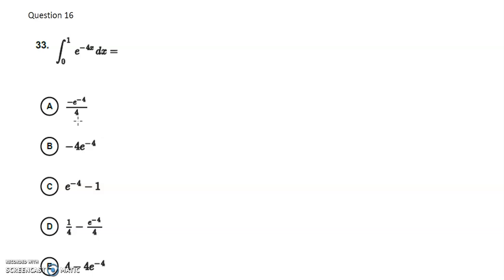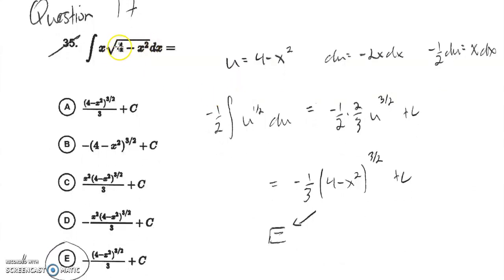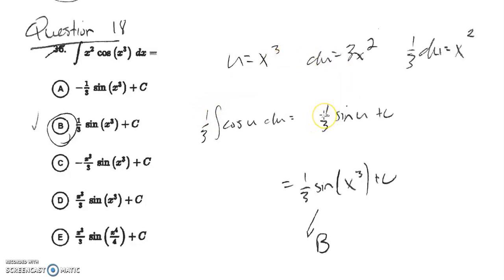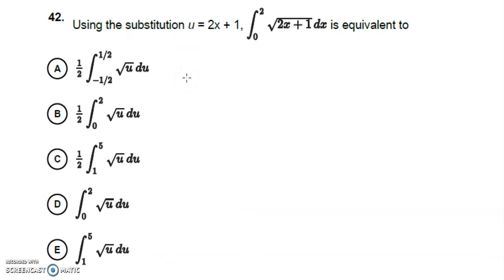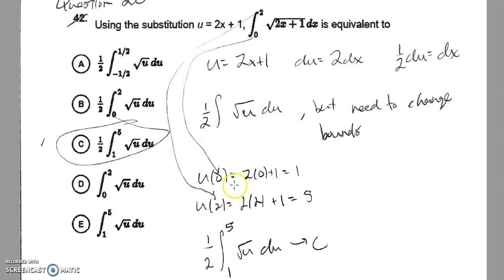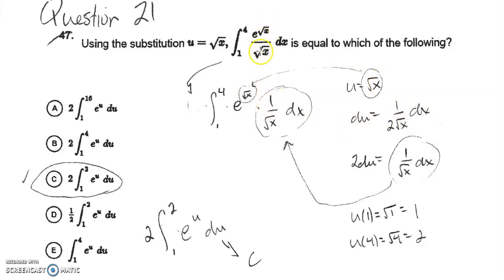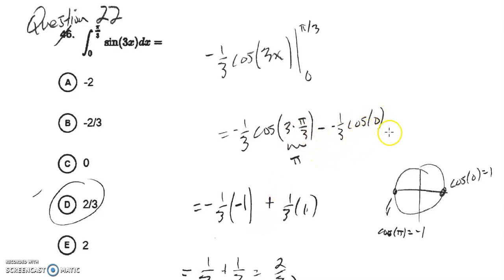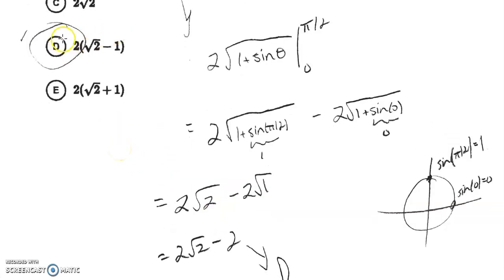Integration BW Questions 16-23